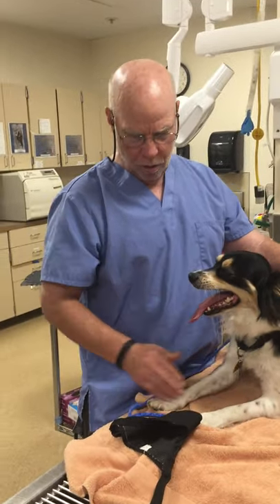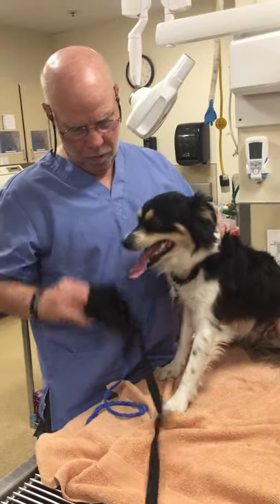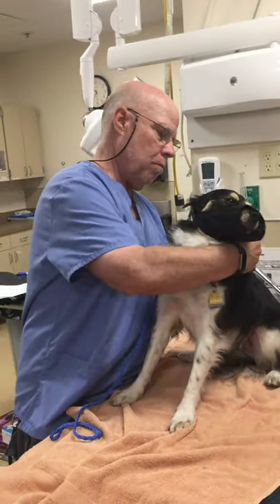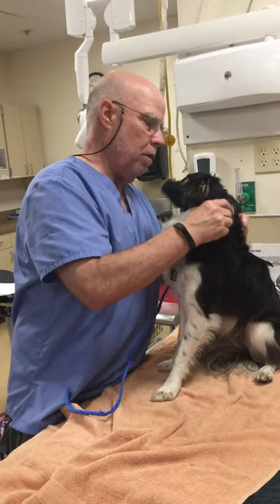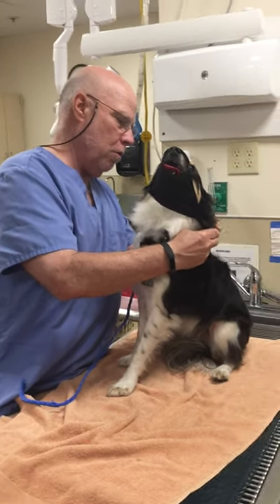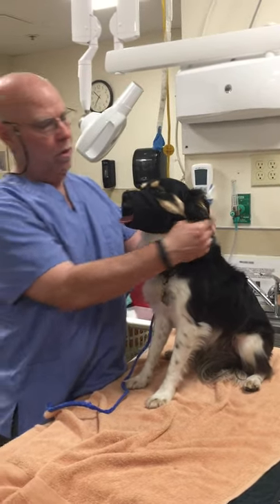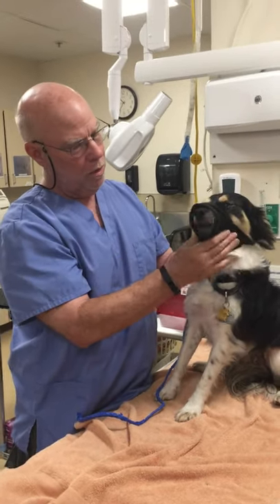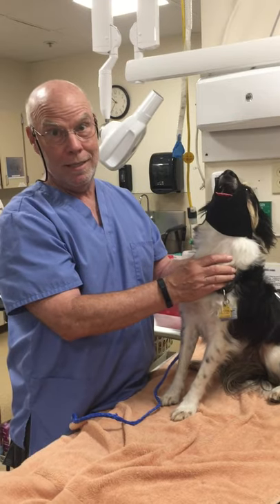Skill 10 Cloth Muzzle